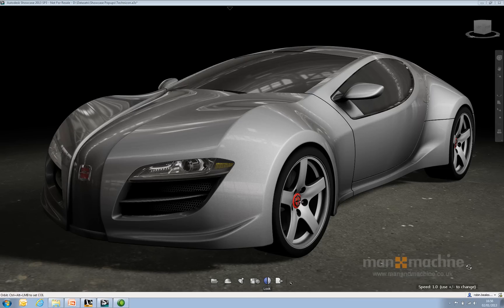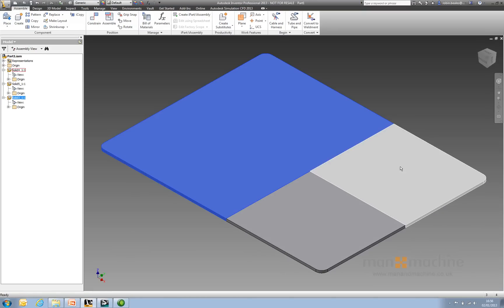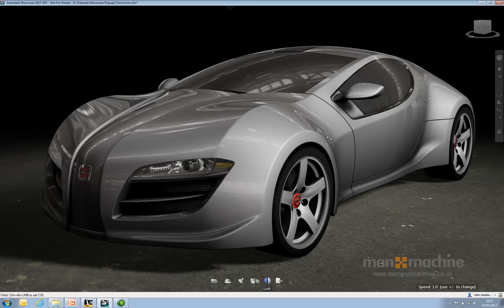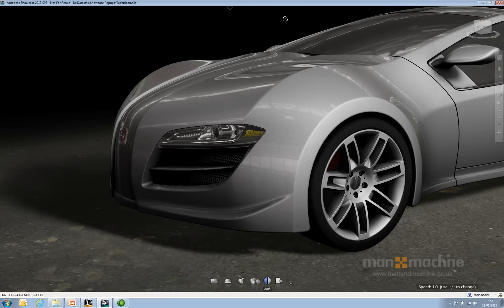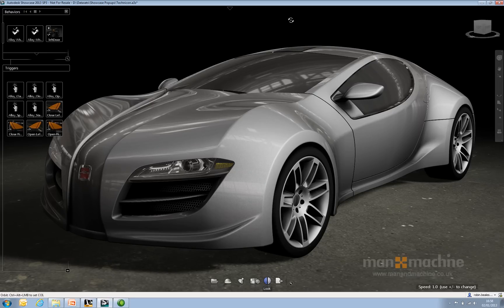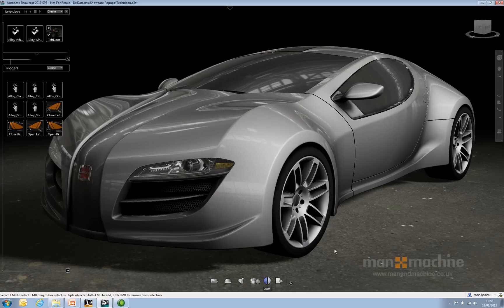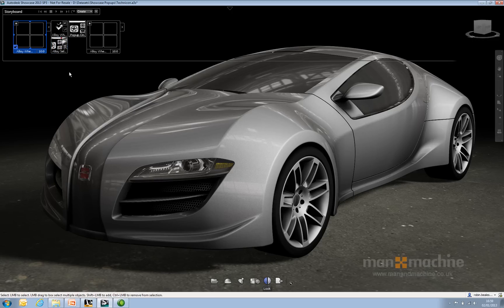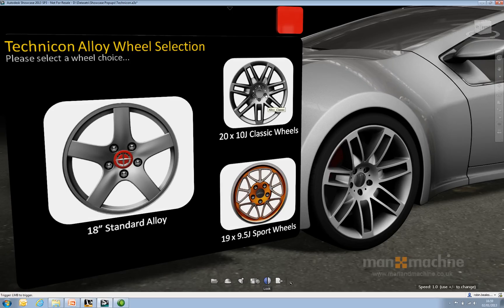Autodesk Showcase Popup Labels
A quick demonstration of adding Popup Labels to your Autodesk Showcase visualisations.

Please excuse some of the animation quality, I will re-render the video with better framerate when uploading the How To for this.